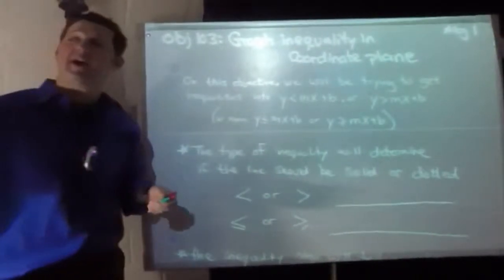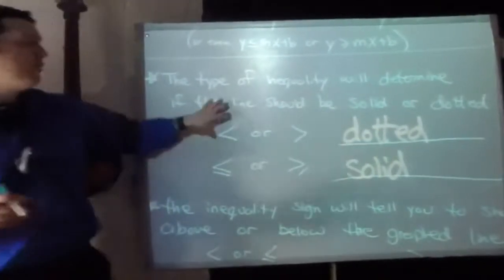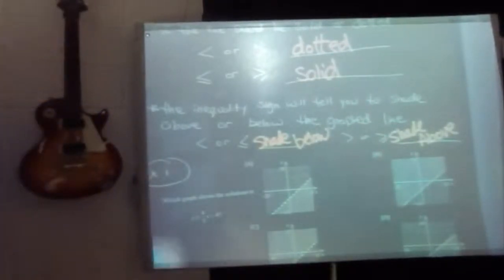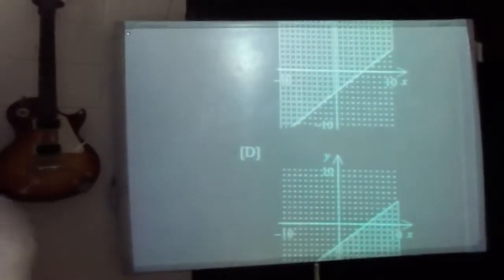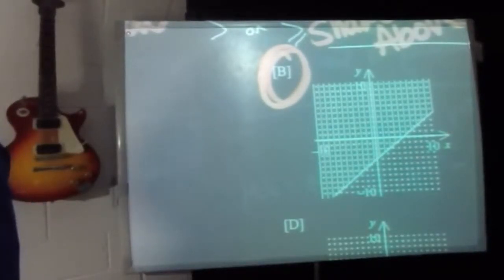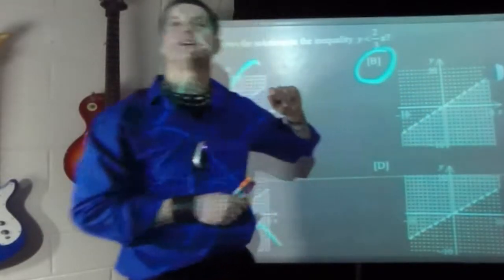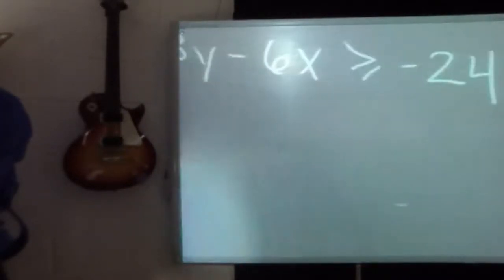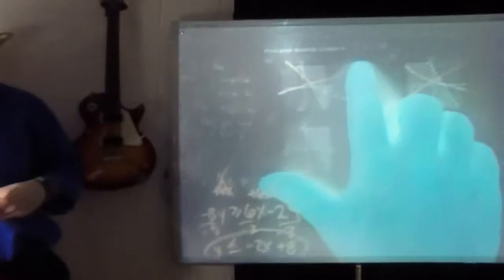Algebra I: Objective 103 Graph inequality in a coordinate plane